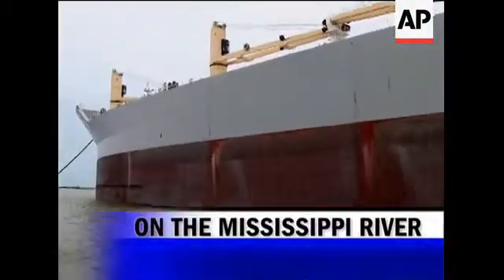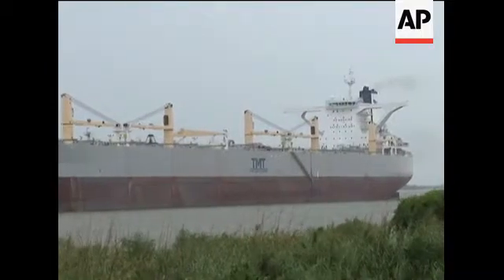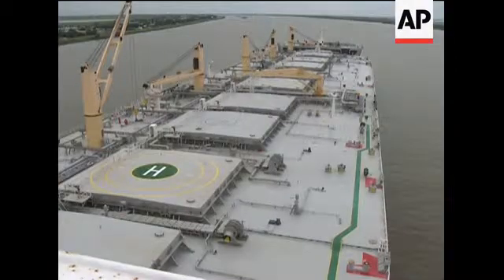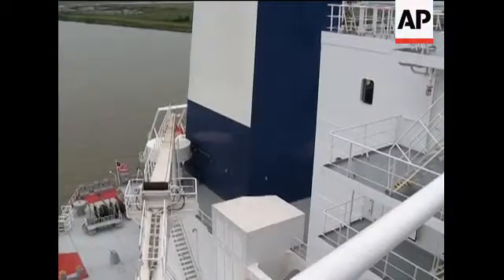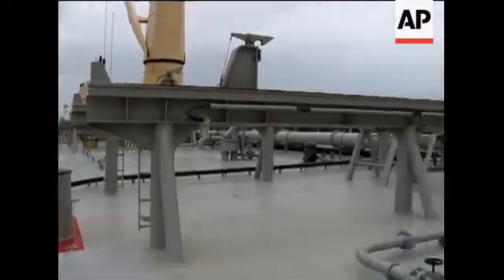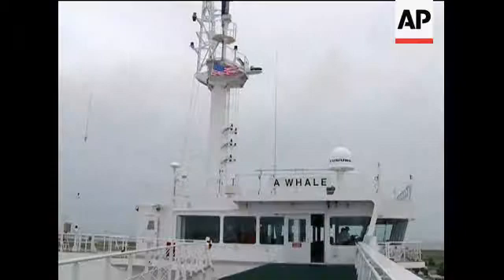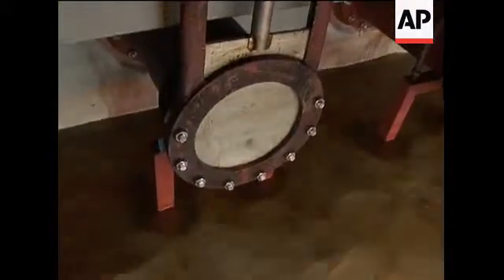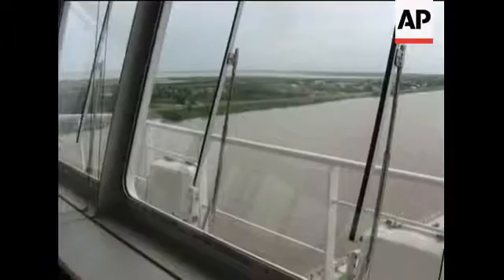The vessel "A Whale," a massive super-tanker modified to skim oil from the surface of the Gulf of Me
(1 Jul 2010) HEADLINE:World's largest oil skimmer positions in Gulf
CAPTION:      The vessel "A Whale," a massive super-tanker modified to skim oil from the surface of the Gulf of Mexico is anchored in the Mississippi River. Once deployed, the ship could suck up more than 20 million gallons of oil fouled water per day.   (July 1)

NB. THIS IS A VOICEOVER TRANSCRIPT, NOT A FULL SHOTLIST

ON THE MISSISSIPPI RIVER _ World's largest oil skimmer positions in Gulf
Suggested caption: The vessel "A Whale," a massive super-tanker modified to skim oil from the surface of the Gulf of Mexico is anchored in the Mississippi River. Once deployed, the ship could suck up more than 20 million gallons of oil fouled water per day.
((NATS))
Boat noise.
((TRACK))
((ON THE MISSISSIPPI RIVER))
APPROACHING THE VESSEL 'A WHALE' BY PILOT BOAT, IT IS IMMEDIATELY CLEAR _ THIS IS NO ORDINARY TANKER.
IT IS IMMENSE. THE SIZE OF ALMOST FOUR FOOTBALL FIELDS.
AND, THERE'S A REASON WHY THEY CALL IT 'A WHALE.' THESE ARE IT'S JAWS.
IT IS A MASSIVE SHIP DESIGNED TO CONSUME FAR MORE OIL-TAINTED WATER THAN ANYTHING ELSE ON THE GULF.
SANIO (san-YO) RADHAKRISHNAN (rah-dah-KRISH-naan) CAPTAINS THE VESSEL.
((SOT))
((Sanio Radhakrishnan/Captain))
"I've been in this career for 16 years and I've been on many oil tankers, and to do something different, always you feel good. We feel really good about it. And, something for a good cause, nothing like it."
((TRACK))
THE ASSOCIATED PRESS WAS THE FIRST NEWS ORGANIZATION TO TOUR THE SHIP ONCE IT ARRIVED IN THE GULF ON WEDNESDAY.
IT'S ANCHORED NEAR THE MOUTH OF THE MISSISSIPPI RIVER, WHILE THE 36-MEMBER CREW AWAIT CLEARANCE TO DEPLOY TO THE SPILL SITE.
THE TEN STORY HIGH TANKER WAS BUILT IN SOUTH KOREA FOR A TAIWANESE SHIPPING OUTFIT.
THE SHIP WAS DESIGNED TO CARRY OIL AND IRON ORE. BUT SOON AFTER IT WAS BUILT _ DAYS AFTER THE DEEPWATER HORIZON EXPLOSION _ ITS OWNER DECIDED TO ALTER IT TO SKIM OIL.
SHIP BUILDERS IN PORTUGAL CUT 12 VENTS IN THE SHIPS BOW.
((SOT))
((Amidabh Rasdogi/Technical Manager))
"What we receive in the receiving tanks is a mixture of oil and water, and we're presuming something around 15 to 20 percent oil in that water."
((TRACK))
THE MIX WILL BE DISTILLED IN SEPARATE TANKS ON BOARD. CLEAN WATER WILL BE PUMPED BACK INTO THE GULF FROM THE STERN, OIL PUMPED TO COLLECTION BOATS.
THE SHIP CAN SUCK UP FAR MORE OIL THAN ANY OTHER VESSEL WORKING THE CLEANUP.
IT CAN ALSO WITHSTAND VERY ROUGH SEAS.
((SOT))
((Radhakrishnan))
"We do normally skimming during the daylight hours, and in the nighttime we utilize it for the decanting part. So, we have great capacity of more than 350,000 barrels, depending upon the weather conditions."
((STANDUP))
((JASON BRONIS/THE ASSOCIATED PRESS))
MEMBERS OF THE CREW AND THE OWNER OF THE COMPANY THAT OWNS "A WHALE" ARE MEETING WITH COAST GUARD AND B-P OFFICIALS ON THURSDAY IN NEW ORLEANS. THEY HOPE TO COME OUT OF THAT MEETING WITH PERMISSION TO START OPERATIONS AT THE SPILL SITE.
JB, THE AP, ALONG THE MISSISSIPPI RIVER.